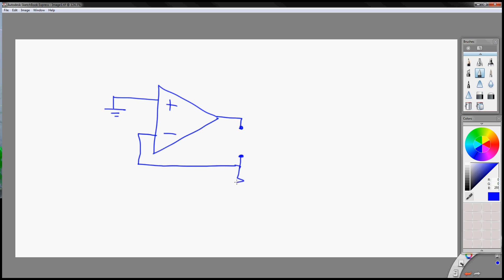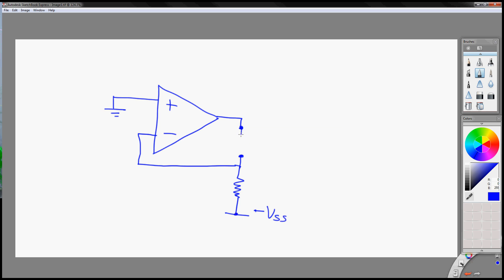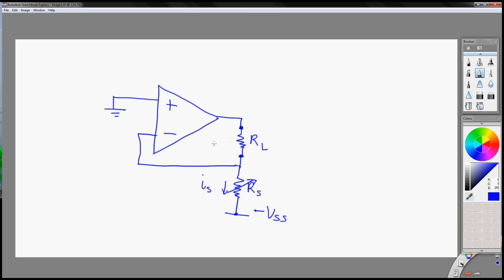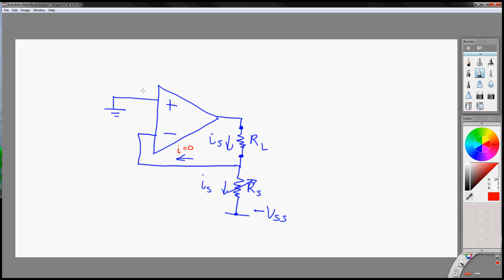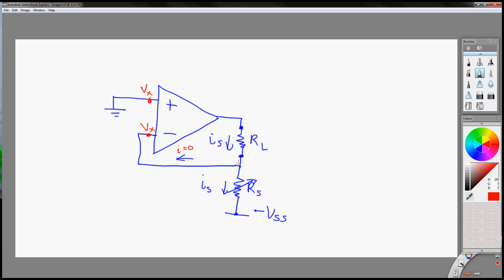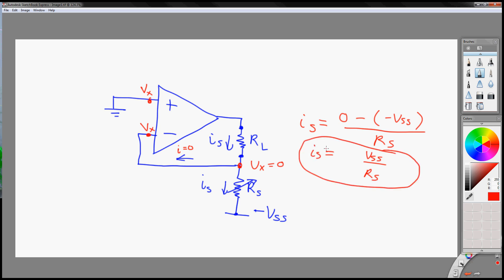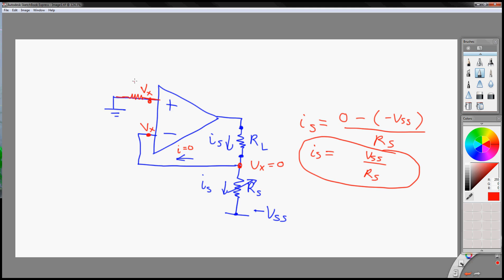How to Make a Current Source using an Op Amp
This video will show you how to make an easy current source with the Op Amp's rail supply.